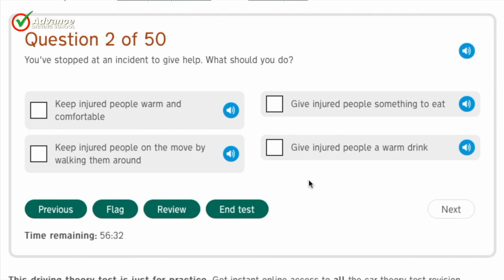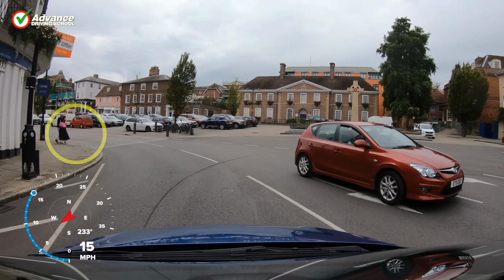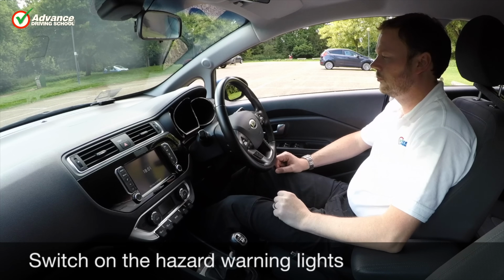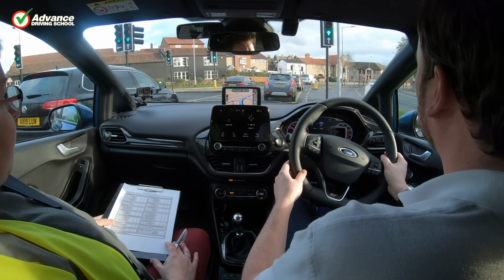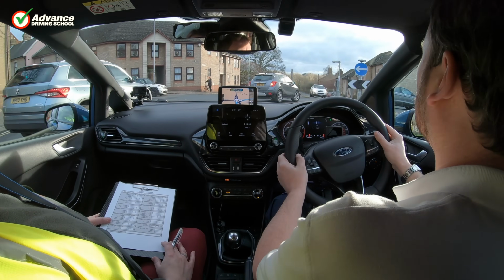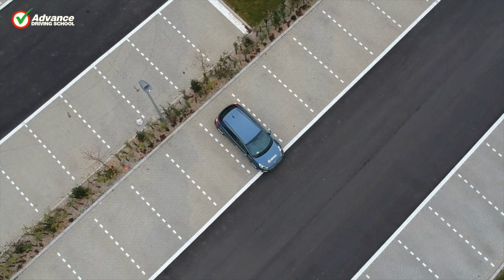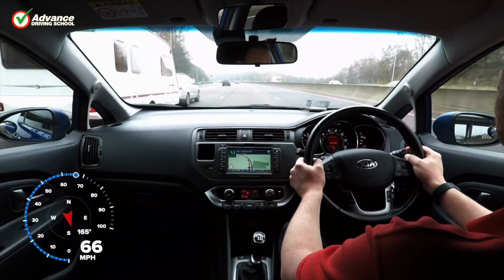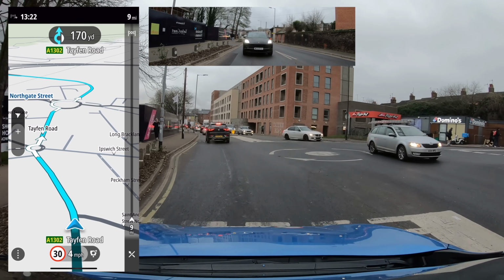1980s v 2020s Driving Test Changes | Driving Test Tips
There are lots of things that have changed in the way we drive over the years – not least in the way new drivers pass their driving test. Since its launch in 1935, there have been many significant changes over the years; however, in this video, we’re taking a look at how the test in the 1980s compares to the current test in 2025. What will the differences mean for learner drivers then and now, plus who was most likely to pass?

Video contents:
00:00 Introduction
00:37 Theory Test
01:26 Hazard Perception Test
02:19 Show Me, Tell Me Questions
03:20 Independent Driving
04:29 Manoeuvres
05:24 Motorways
06:19 Sat-Nav
07:02 Extra Training
08:00 Summary

Also, we love to read your comments, so please scroll down and let us know what you think.

To check out the special perks we offer our members, click the JOIN button or this

EQUIPMENT:
Cars: 2020 Nissan Leaf, 2018 Ford Fiesta, 2015 Kia Rio
Camera: DJI Mini 2 & GoPro Hero 10, 8 & 7
Computer: Apple Mac Studio
Software: Final Cut Pro X